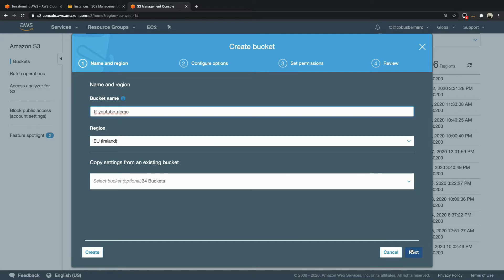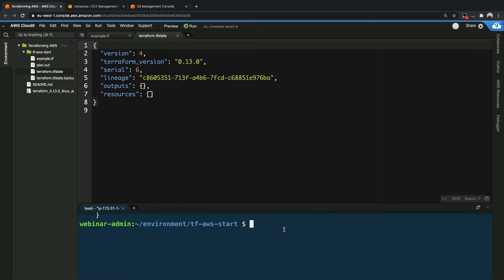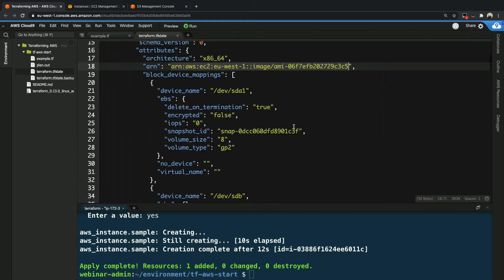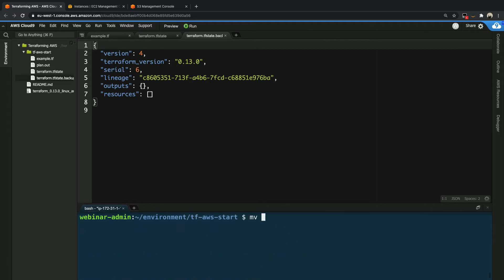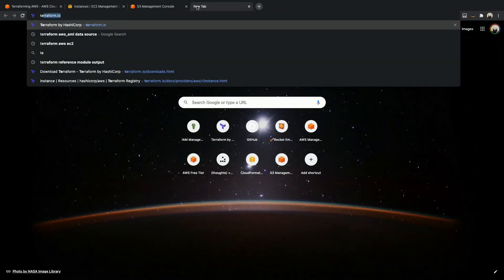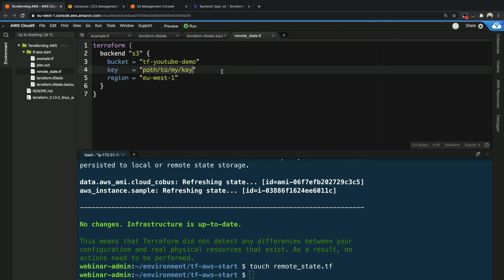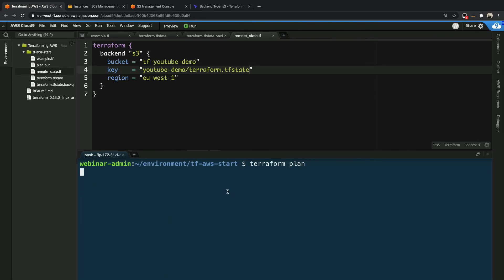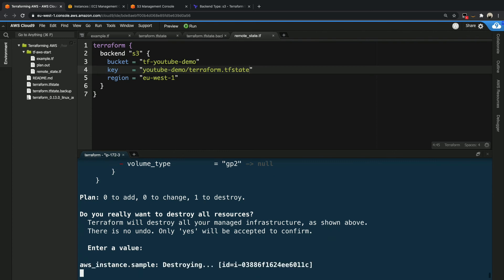Storing your Terraform statefile securely on Amazon S3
We look at how Terraform keeps track of infrastructure it creates, and what happens when you delete your statefile accidentally. We then show you to configure your Terraform project to automatically store your statefile on Amazon S3.

If you have any questions about this video, or suggestions for content I should cover next, please leave a comment, or reach out to me on social media, details are down below.

Pull up a 🪑and bring a ☕/ 🍵/ 🍸/ 🍺, this channel focusses on Cloud related tech, mostly AWS, with practical, hands-on guides. New videos posted weekly (soon). If you have questions / suggestions for content, please leave a comment on any of the videos.

AWS Technical Developer Advocate, focussing on DevOps ❤️, containers 📦 and a bit of security🔐. Opinions are mine.